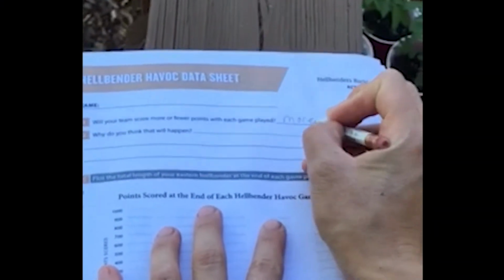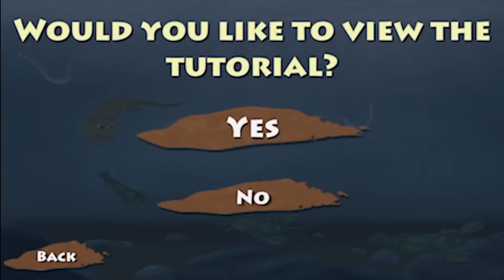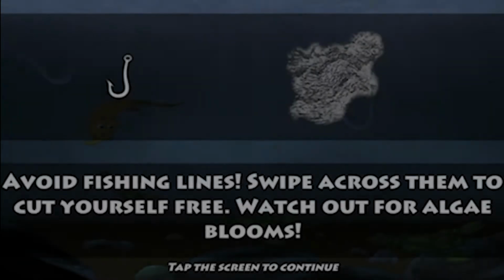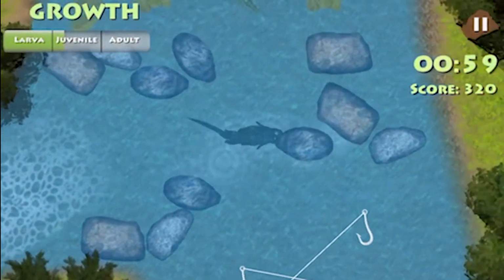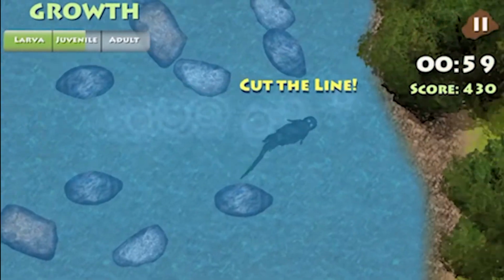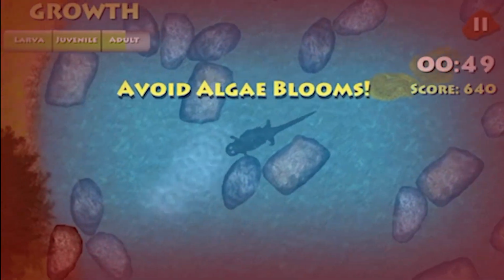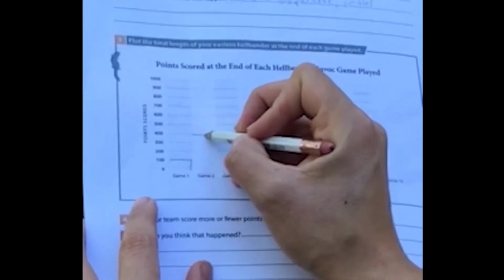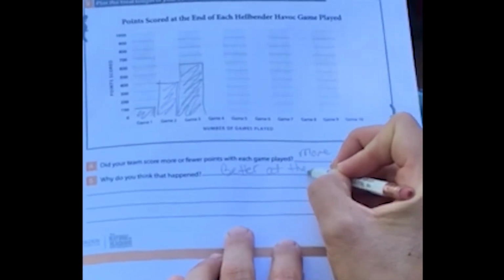Hellbenders Rock! Sneak Peek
This Nature of Teaching Hellbenders Rock! lesson plan teaches students about the endangered eastern hellbender and the importance of conserving it. The hellbender is North America's largest salamander, growing up to 2 feet long. It is a fully aquatic salamander that spends its whole life swimming along the bottom of clean, fast-flowing, freshwater rivers and streams. After working through this lesson, students will be able to identify the eastern hellbender, describe the life stages of the eastern hellbender, explain the eastern hellbender's relationship to clean water, and list ways to conserve the eastern hellbender.